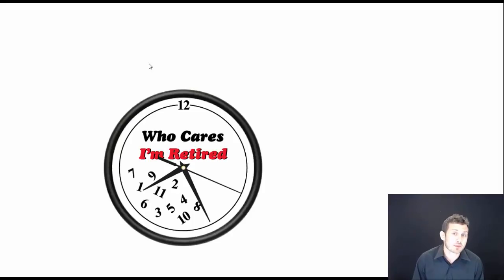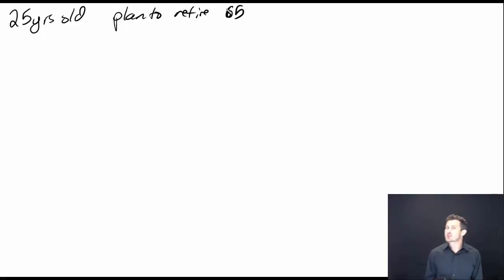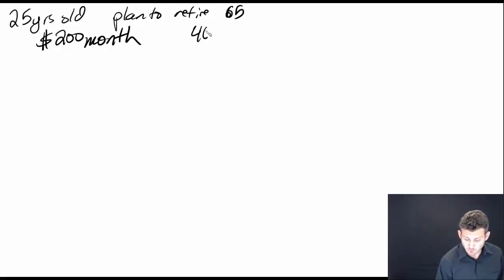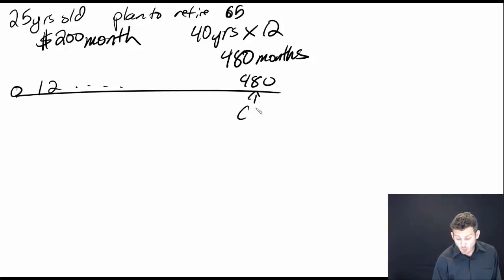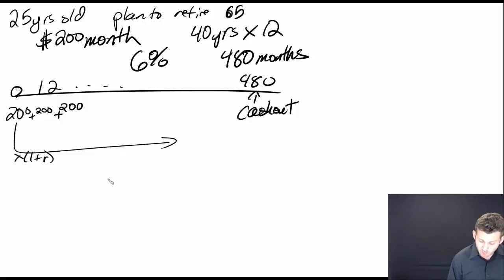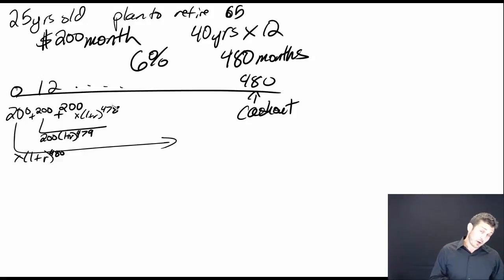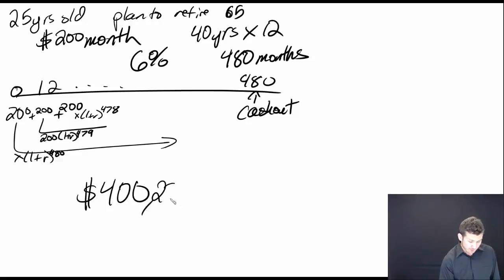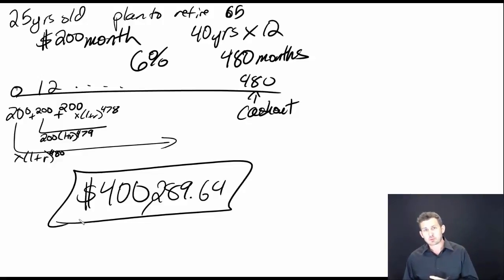FV of Annuity - Retirement Example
Using retirement savings as an example, we compute how much will be in an account in the future using an Annuity Due.  A next video in the sequence will detail how exactly we do the calculations with a large number of payments.